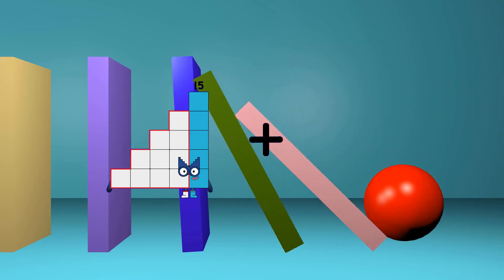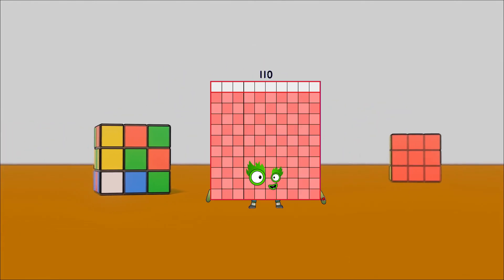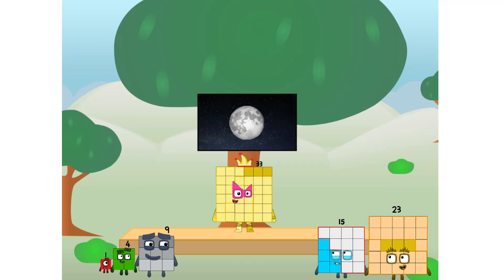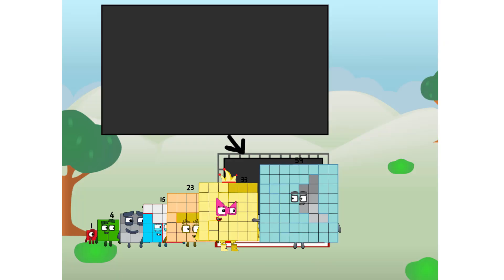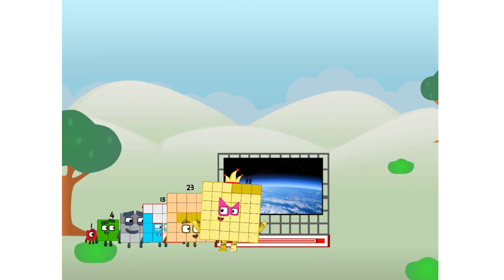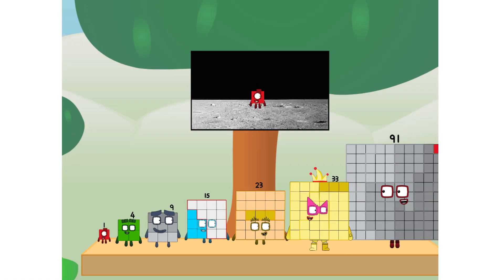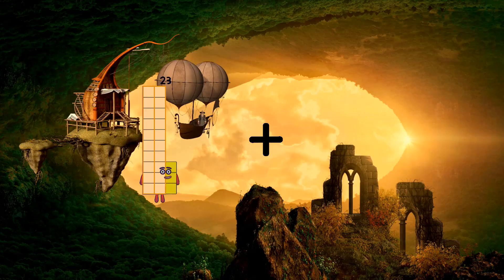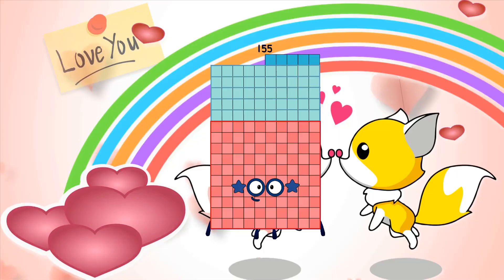Numberblocks Math: Learn Adding Numbers | Numberblocks Sneezes | LEVEL 2 | #499